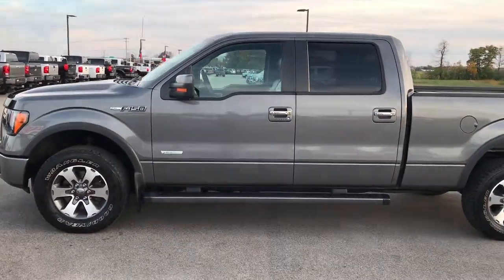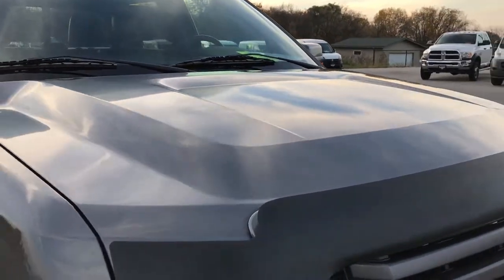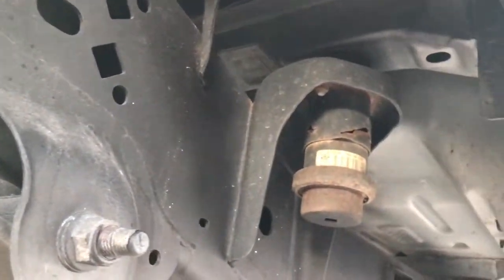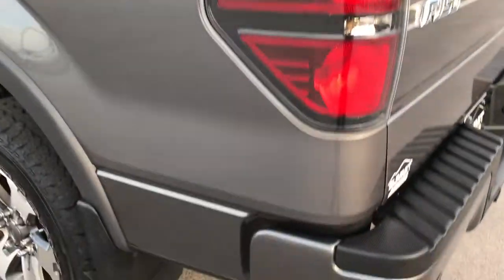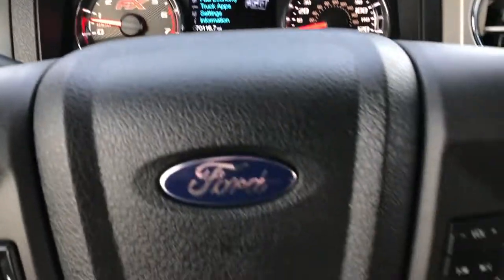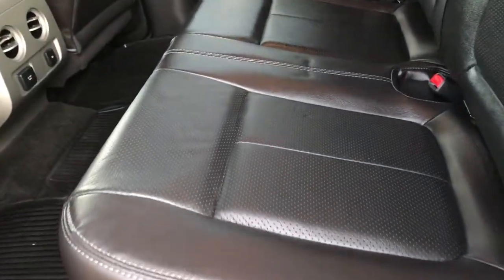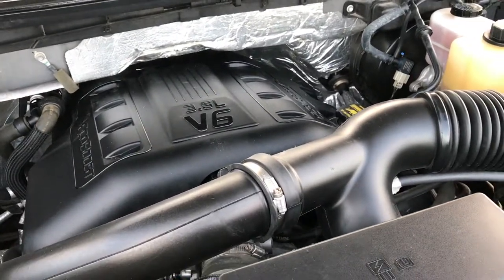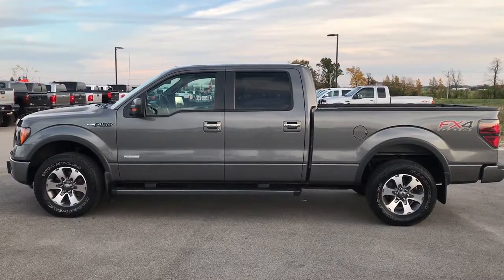2012 USED FORD F150 SUPER CREW 6 1/2 FT BOX FX4 STERLING GRAY WALKAROUND $25,999 SOLD! 7T504A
STOCK: 7T504A
PRICE: $25,999
MILES: 70,097
MAKE: FORD
MODEL: F150
VIN: 1FTFW1ET1CKD56970

Clean Title History! 3.5 Liter Turbocharged V6 Twin-turbo Ecoboost Engine, 365 Horsepower, Full Four Door Crew Cab, Short Box 6 1/2 Foot Shortbox, FX4 Trim Package, Automatic Transmission, 6 Speed Automatic Transmission with Optional Manual Tap Shift, Turn Dial 4x4 Four Wheel Drive 4WD, FX4 Offroad Suspension Package, Reverse Backup Camera in Rearview Mirror, Non Smoker, Air Conditioned Ventilated Seats, Black Ebony Leather Seats, Bucket Seats, Memory Driver's Seat, Full Towing Package with Receiver Trailer Hitch, Wiring and Transmission Cooler Tow Package, Factory Brake Controller, 7350 GVWR Package, Heated Power Fold-in Power Mirrors with Built-in Directional Signals with Drivers Side Blind Spot Mirror, Advancetrac with Roll Stability Control Traction Control, 3.73 Gears with Limited Slip Differential, Goodyear Wrangler Kevlar P275/65 R18 Tires, Painted Alloy Rims Premium Wheels, Four Wheel Disc Brakes, Factory Painted Stepbars, Bedmat, Bedrail Covers, Bug Shield, Fog Lights, Reverse Sensors, Easy Fuel Capless Fuel Fill, Locking Tailgate, Tailgate Step Assist Manstep, AM / FM Radio Tuner, Sirius/XM Satellite Radio Capabilities Sirius / XM, 6 Disc in-dash CD Changer CD Player, Microsoft SYNC System with Bluetooth, Hands-Free Audio System Blue Tooth, Auxiliary MP3 Jack Portable Audio Connection, USB Jack Portable Audio Connection, Keyless Entry with Factory Remote Start, Power Sliding Rear Window Rear Window Defroster, Adjustable Height Seatbelts, Driver and Passenger Front Air Bags, L.A.T.C.H. Child Safety System, Side Curtain Air Bags SRS Safety Restraint System, Multi-Function Steering Wheel Controls, Homelink System with Three Programmable Buttons for Garage Doors, Lighting Systems & Security Systems, Compass, Outside Temperature Display and Mileage Display, Dual Multi-Zone Climate Control , Power Adjustable Pedals, Factory All Weather Floormats, Air Conditioning AC, Cruise Control, Power Locks, Power Windows, Automatic Headlights Autolamp, Tilt/Telescope Steering Wheel, 110V / 150W Auxiliary Power Outlet, Sterling Gray Metallic! Clean Autocheck! Very very clean inside and out! This is one of the sharpest 2012 Ford F150 Super crewcab shortbox 1/2 ton trucks on our lot! Make your move before this super clean 4wd is gone!

STOCK: 7T504A
PRICE: $25,999
MILES: 70,097
MAKE: FORD
MODEL: F150
VIN: 1FTFW1ET1CKD56970